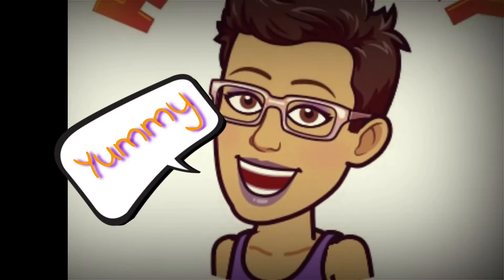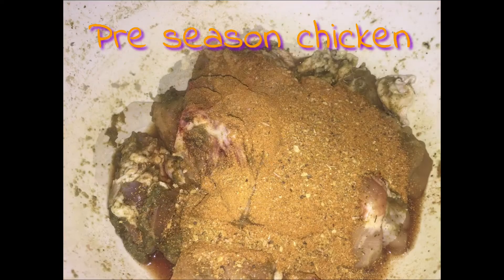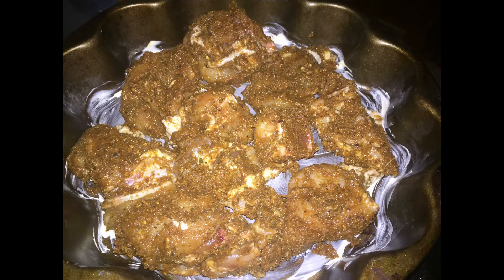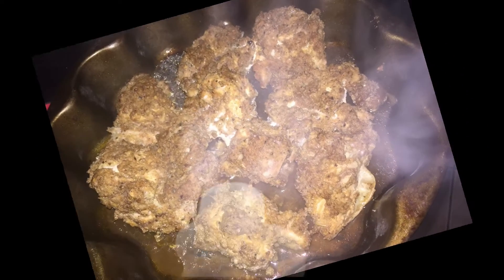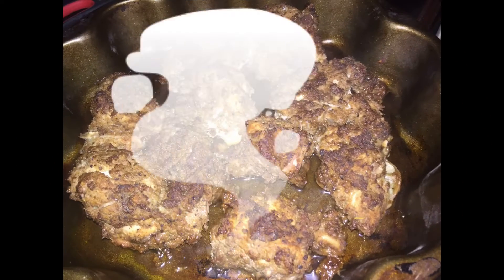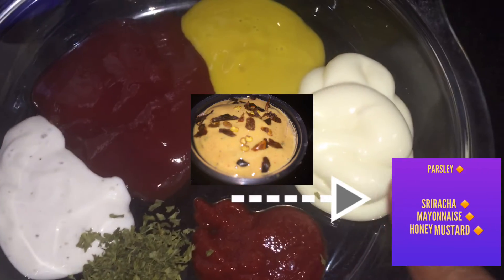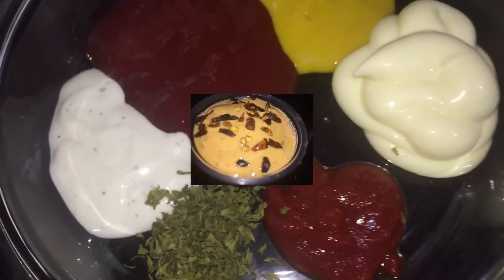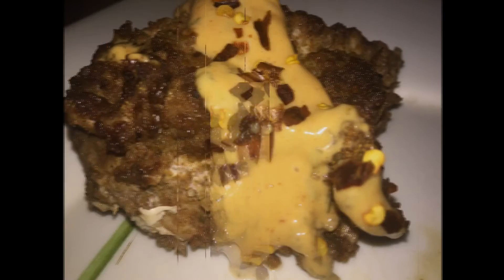urviewsmatters Garlic Herb Jerk Chicken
LEWIS &SUCRE STREET MANZANILLA ROAD MAYARO
 WEST INDIES